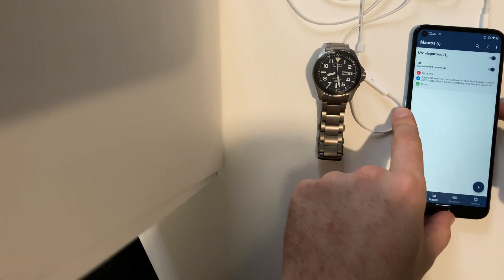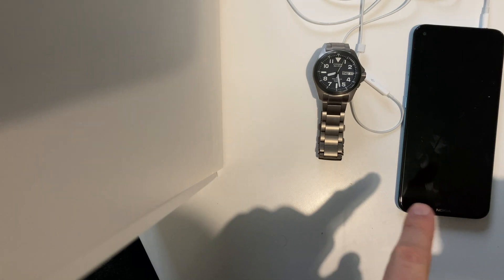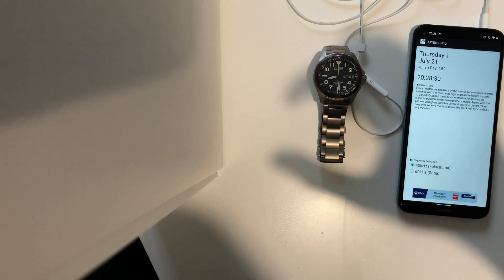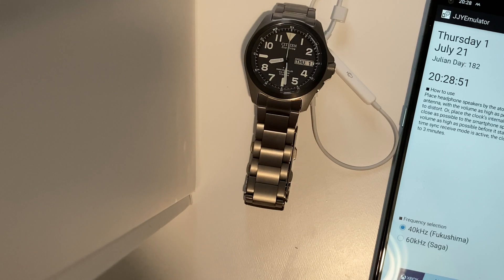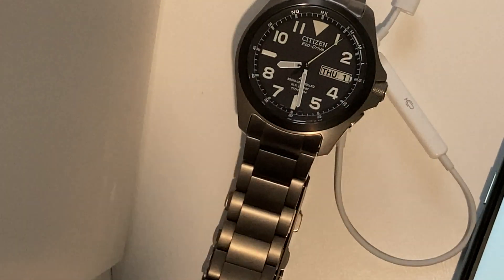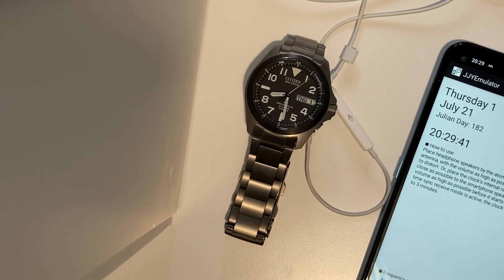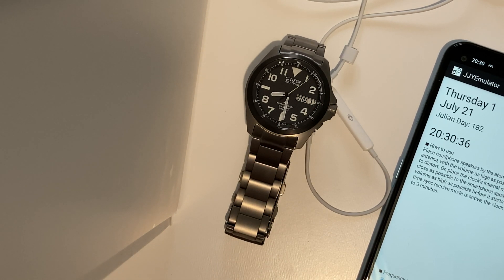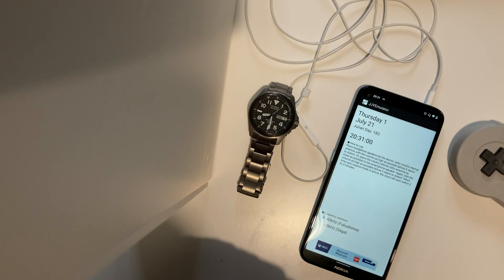Using Macrodroid to Automate JJY Signal to the Citizen Promaster PMD56-2952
In this video, I use "Macrodroid" to automatically launch (and close) JJY simulator and sync up my Citizen watch.